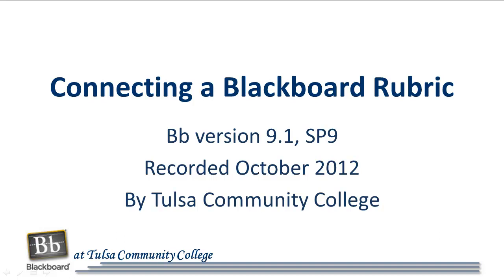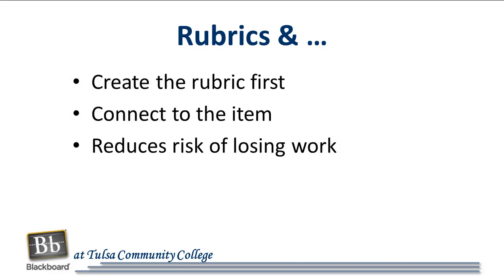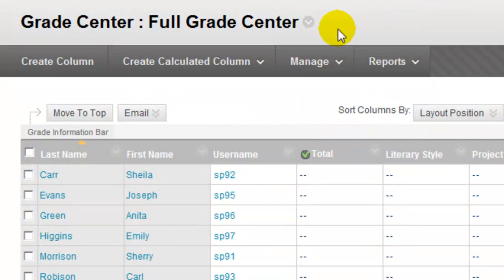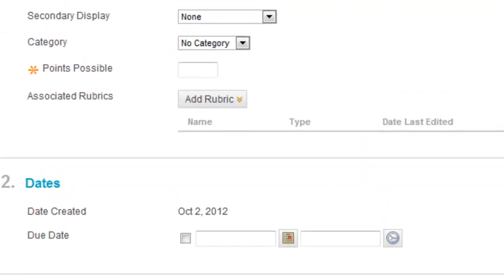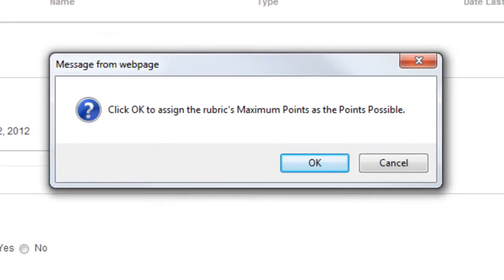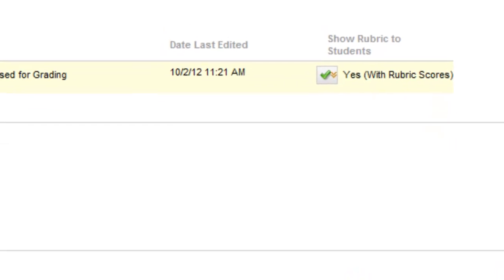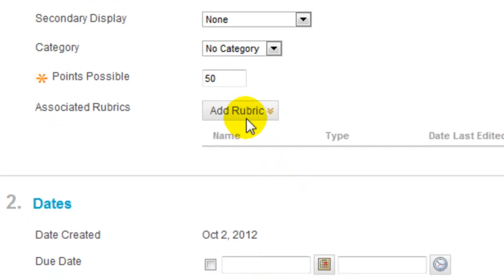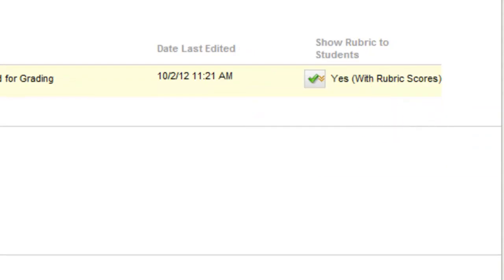Connecting a Rubric to a Blackboard Grade Center Column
Blackboard v9.1, SP9